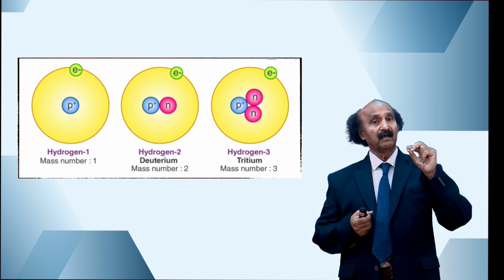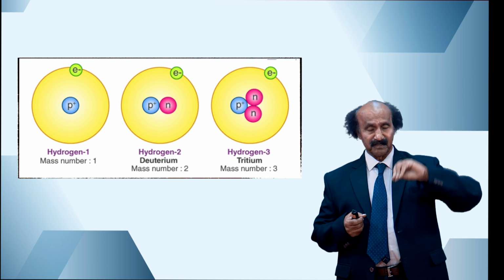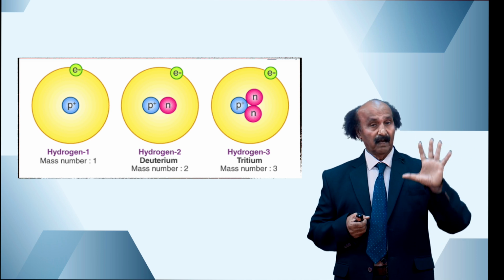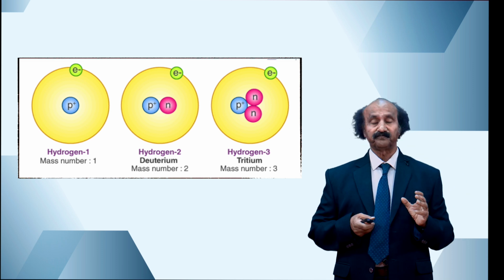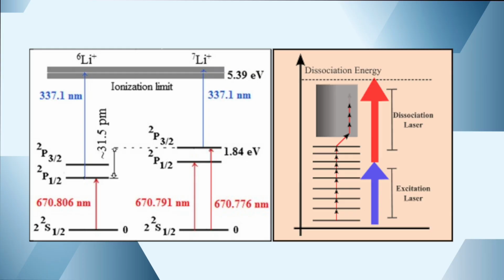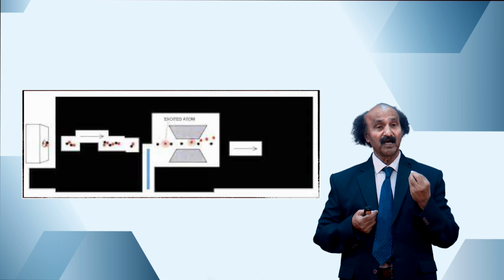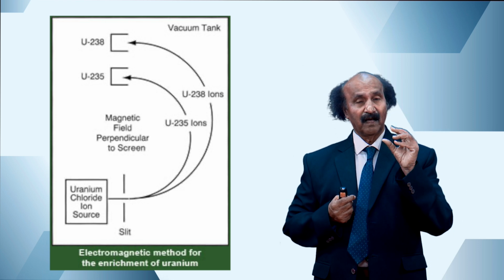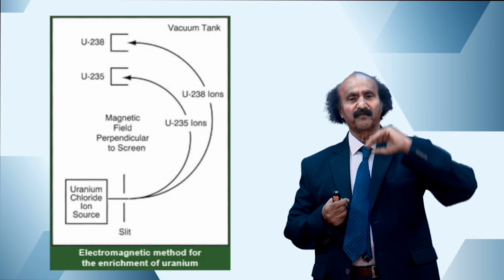L-29-Medical Applications of Lasers-Part-1